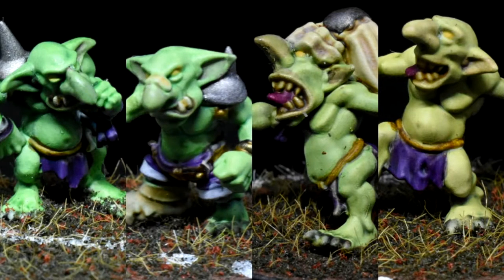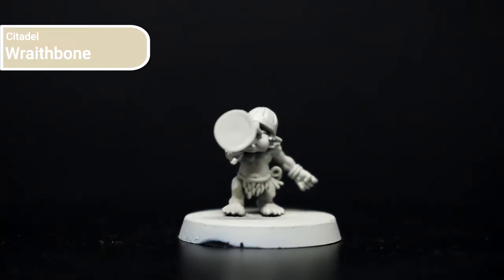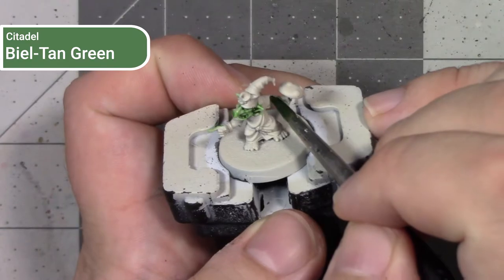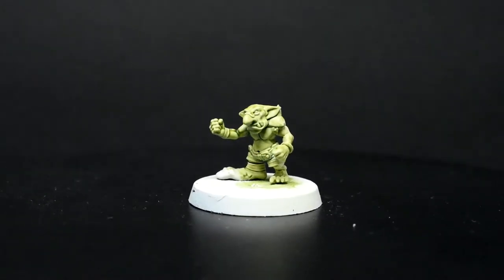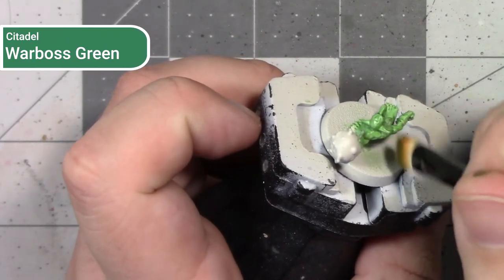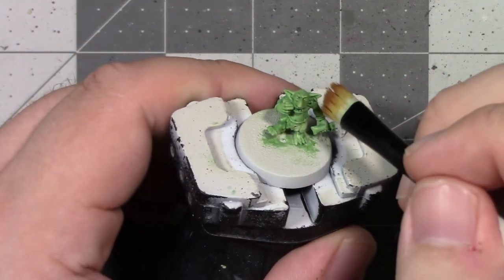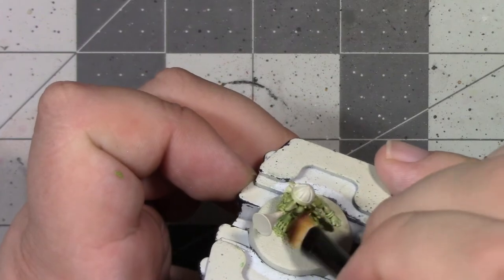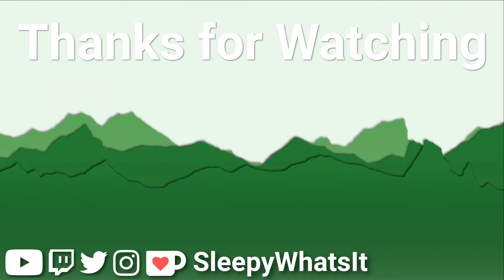4 Quick Green Skin Recipes | Painting Guide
In this video I demonstrate 4 different ways to paint lighter green skin tones for things like Goblins, Grots, Snotlings, etc, using Games Workshop's Citadel line of paints.

I show, on some Snotlings from Blood Bowl, a variety of ways to get subtly different green skin tones, but keep them in a shared palette so they work together as a cohesive unit.
For the base and shade layers I did use Citadel's Contrast paints, but I do describe what classic technique paints I would have alternatively used

Timestamps for the video:
0:00 - Cold Open
1:21 - Priming/Undercoating
2:01 - Blue-Green Base
2:45 - Yellow-Green Base
4:25 - Dark Blue-Green Highlights
5:13 - Light Blue-Green Highlights
6:09 - Dark Yellow-Green Highlights
6:31 - Light Yellow-Green Highlights
7:00 - Optional Extras
7:55 - Conclusion

Paints used in this video:

Primers/Undercoat:
  Vallejo Grey Airbrush Primer, though any light grey or white primer would have worked
  Citadel Wraithbone

Blue-Green Dark Skin Tone:
  Citadel Ork Flesh
  Citadel Warboss Green
  Citadel Skarsnik Green

Blue-Green Light Skin Tone:
  Citadel Ork Flesh
  Citadel Skarsnik Green
  Citadel Ogryn Camo

Yellow-Green Dark Skin Tone:
  Citadel Militarum Green
  Citadel Skarsnik Green
  Citadel Ogryn Camo

Yellow-Green Light Skin Tone:
  Citadel Militarum Green
  Citadel Ogryn Camo

Crud Creek Nosepickers (Blood Bowl Snotlings)
Amazon (US)
  Amazon (CA) -
Amazon (UK)

  contact at sleepywhatsit dot com